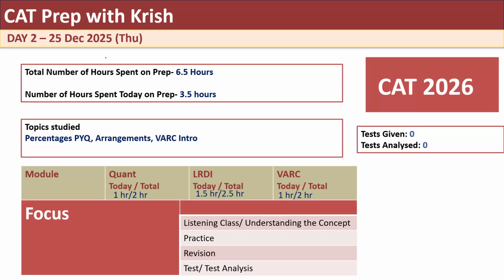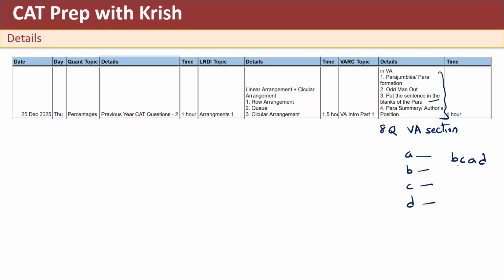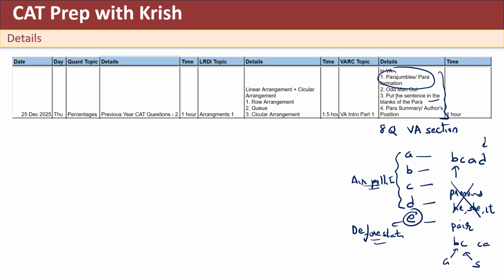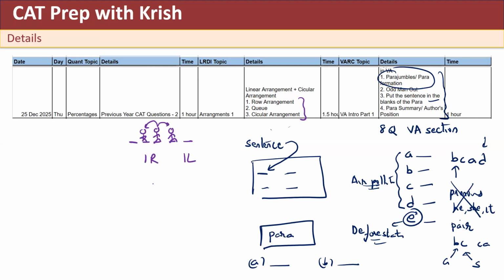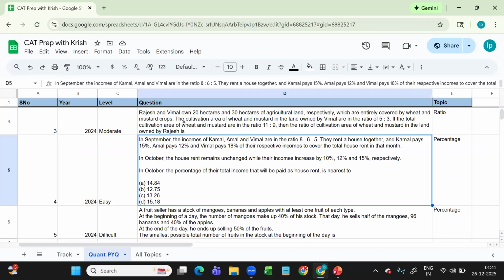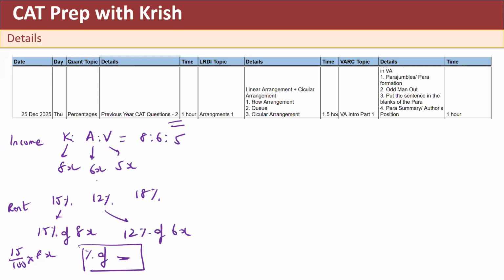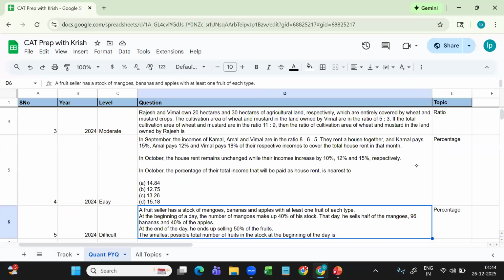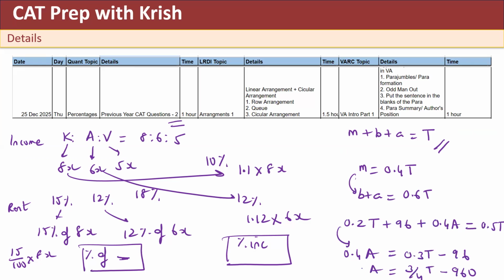Day 2 CAT 2026 Prep | Daily Tracking| Understanding VA Question types | Arrangements- Row, Queue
I have studied:
1. Percentages PYQ- 2 Questions
2. Listened Arrangements Class
3. Listened VA Intro Class